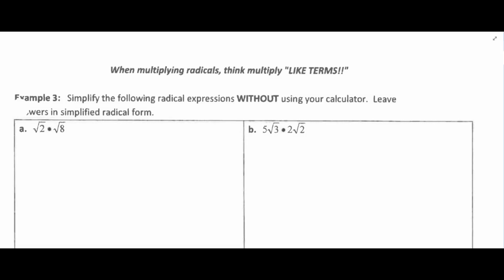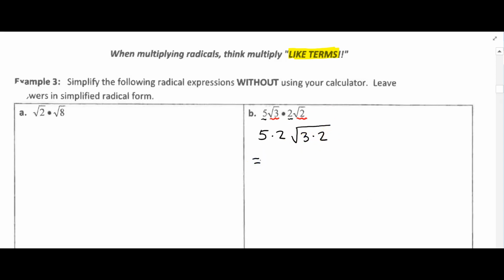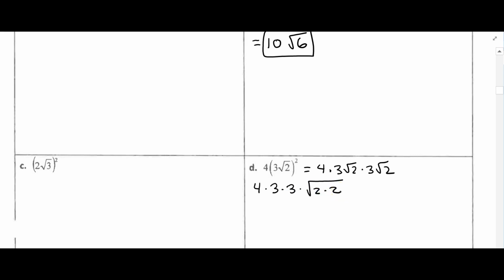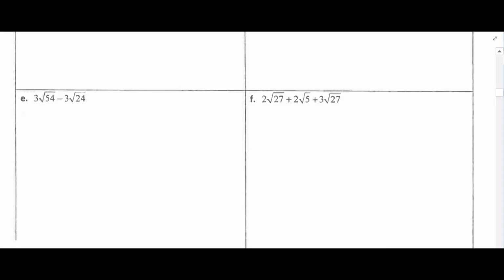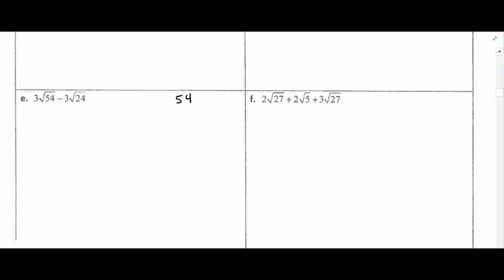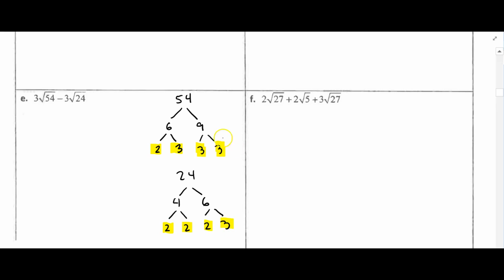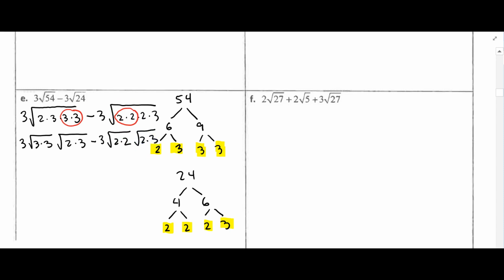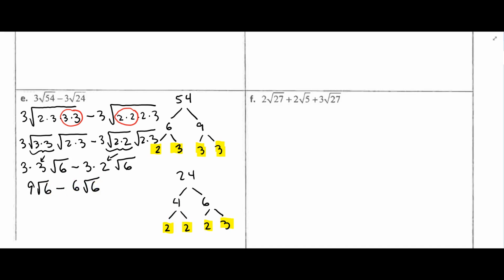Geometry Ch 9 Pythagorean Theorem Section 9.1A video#4